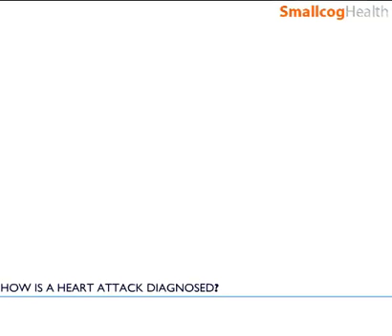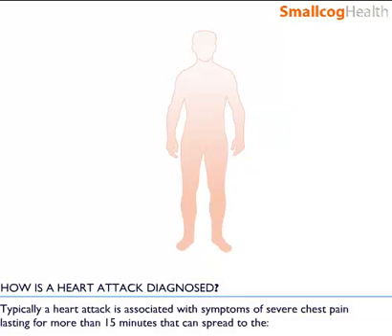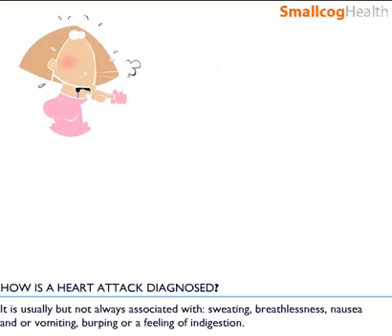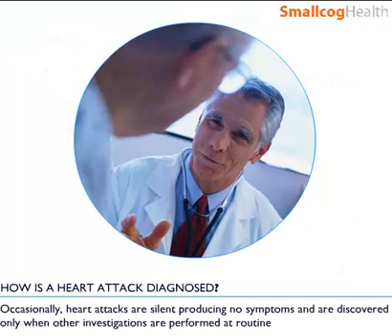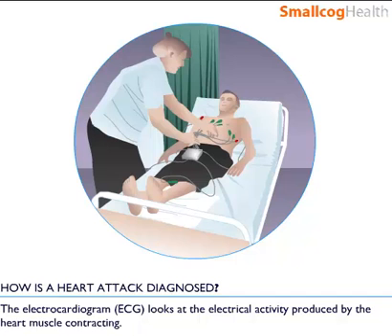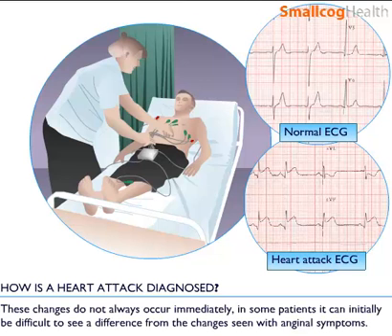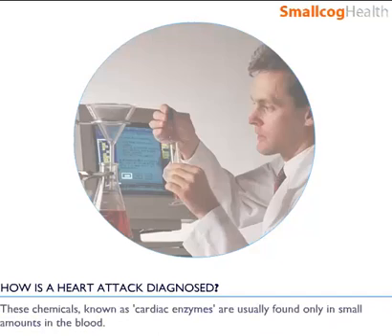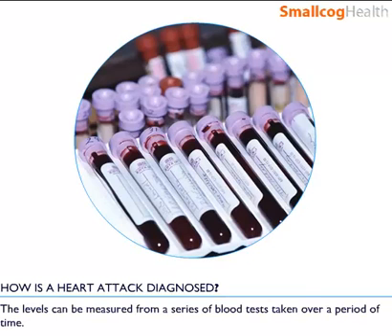How is a Heart Attack Diagnosed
Causes, diagnosis and treating.

What Causes Angina -
In development